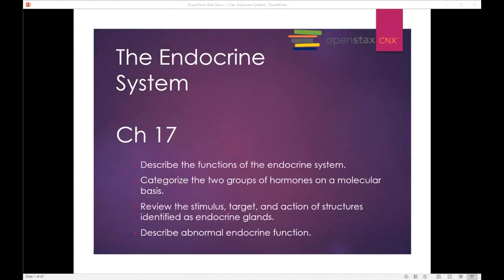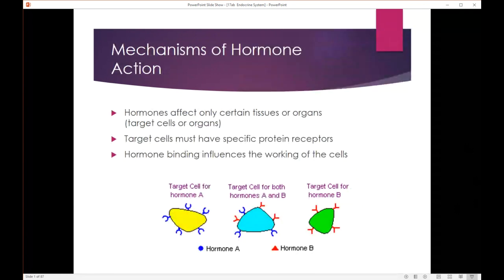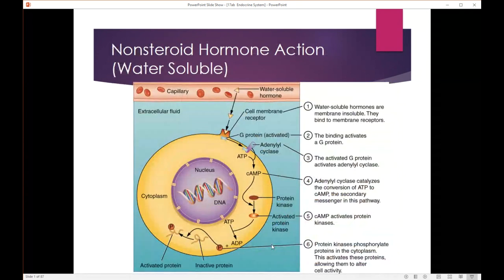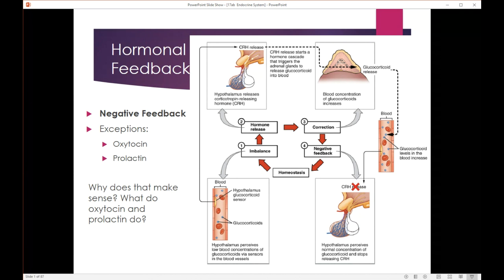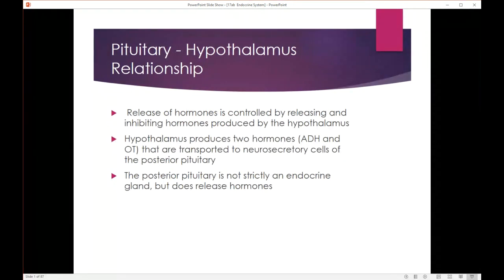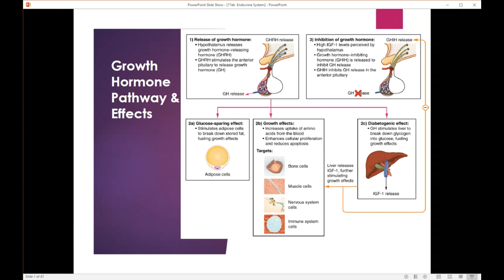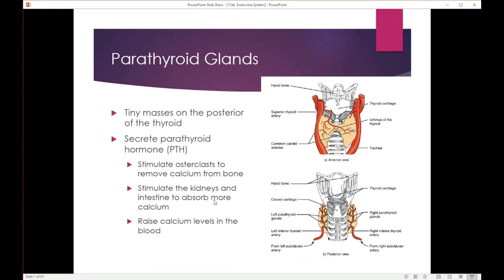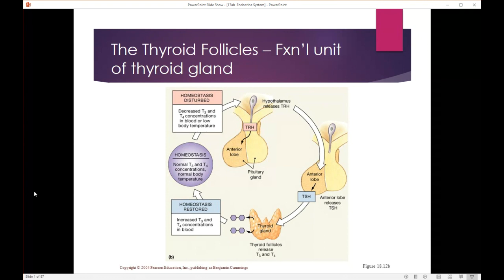Endocrine System Part 1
Endocrine system overview